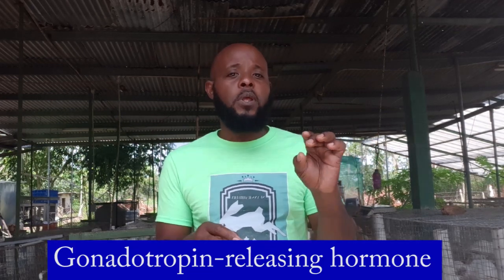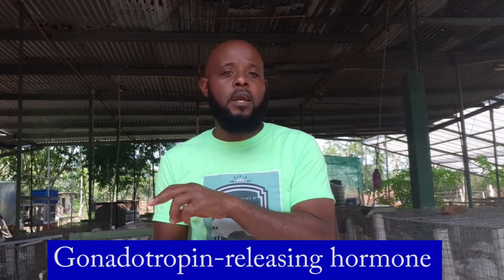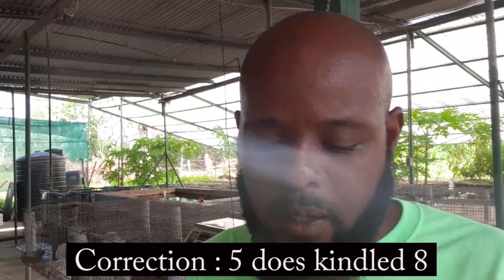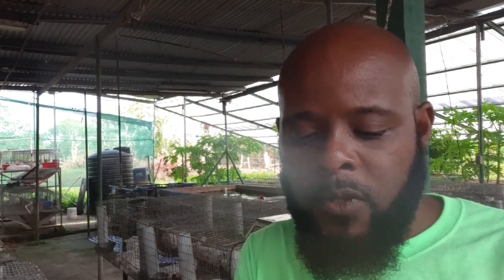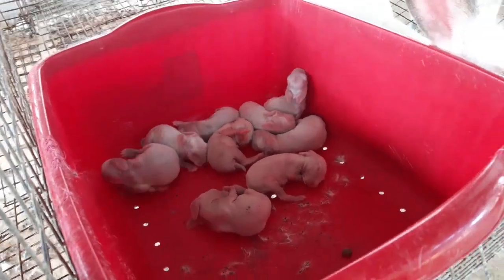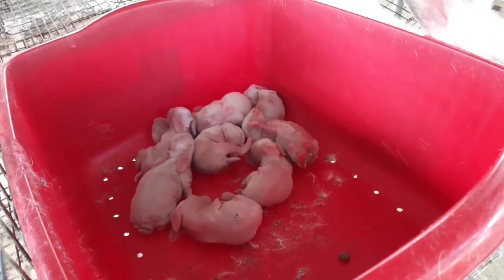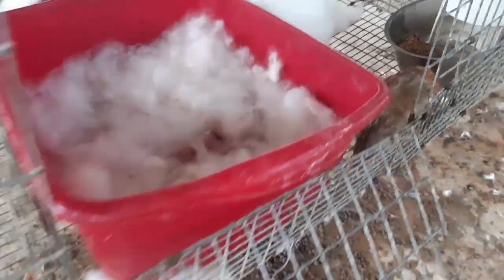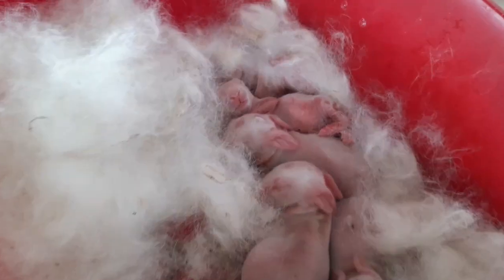Trinidad Rabbit Farming - Artificial Insemination Litters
Sean Austin of Seans' Rabbitry & Aquaponic Produce shows off some of their litters from Artificial Insemination. Hopefully you find this video useful.